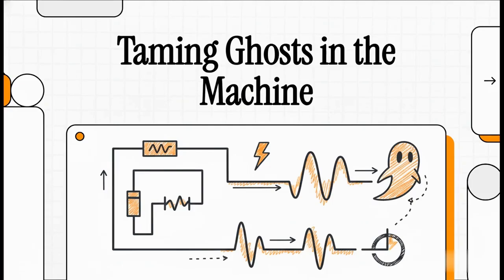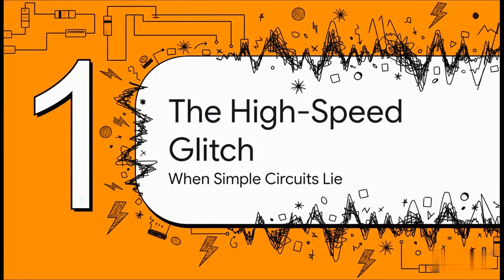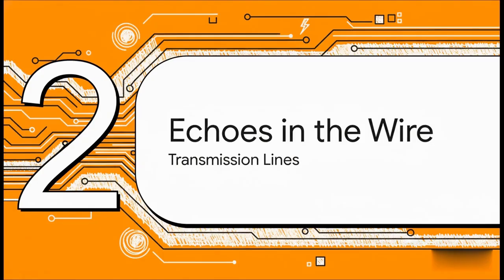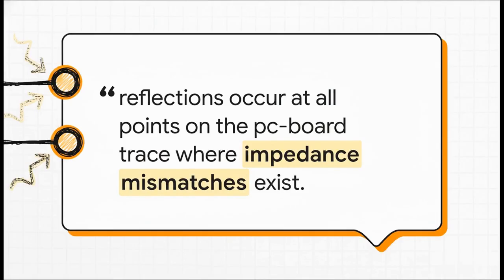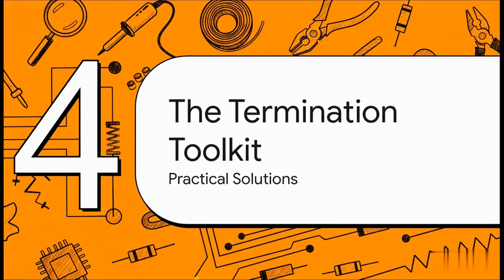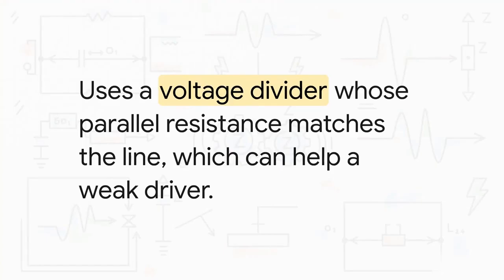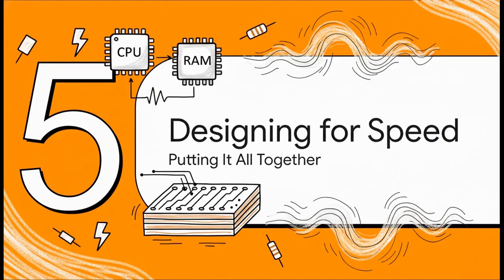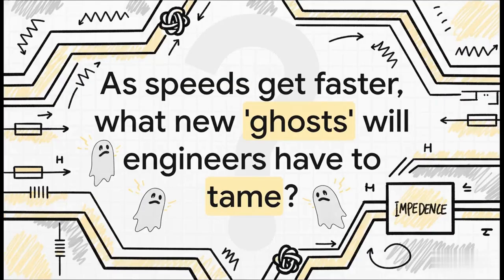Taming Ghosts in the Machine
Principles of Input and Output Impedance